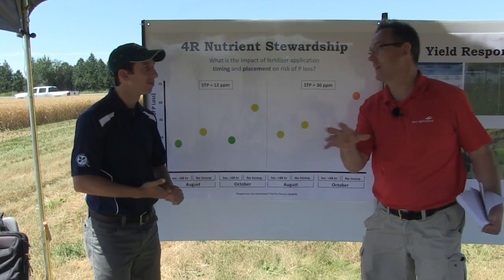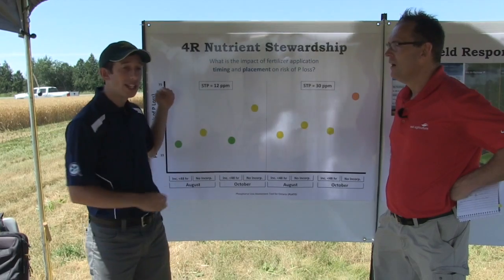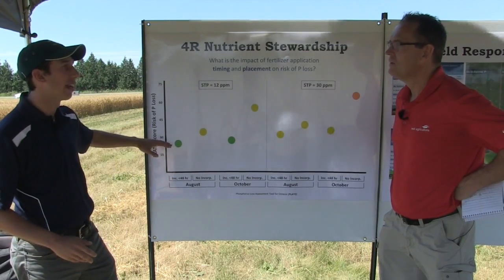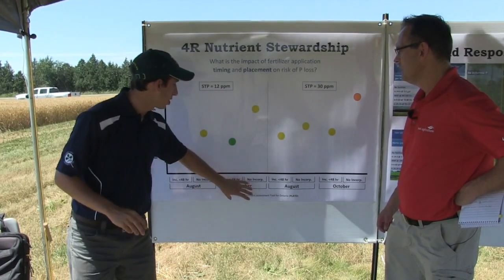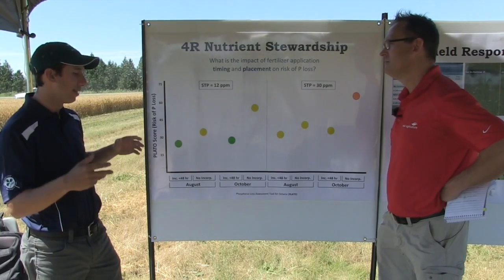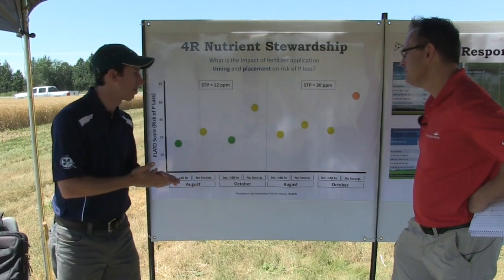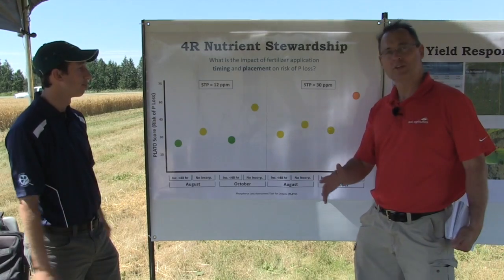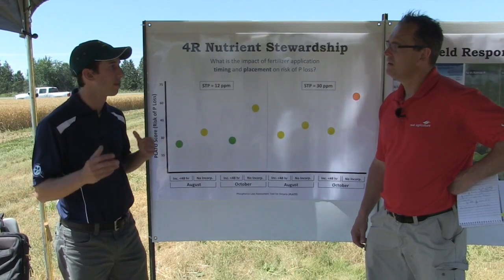New tool helps minimize phosphorus loss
When and how should you apply phosphorus for maximum crop production benefit while ensuring it stays put in the field?
Answering these questions is a job for the Ontario Ministry of Agriculture, Food and Rural Affairs’ new phosphorus loss assessment tool, explains OMAFRA soil fertility specialist Jake Munroe.